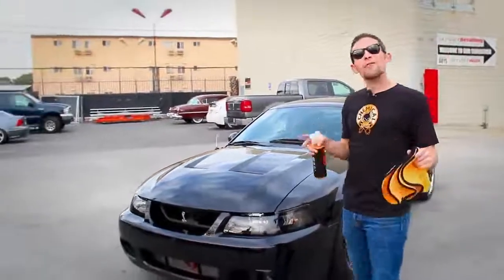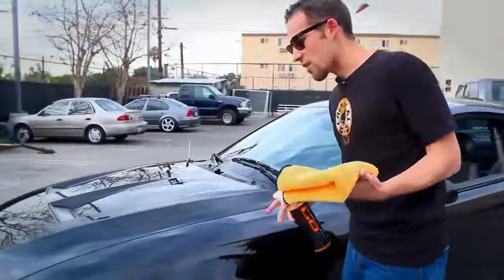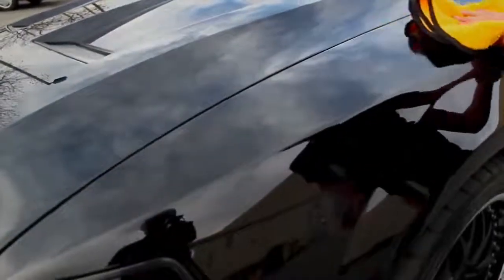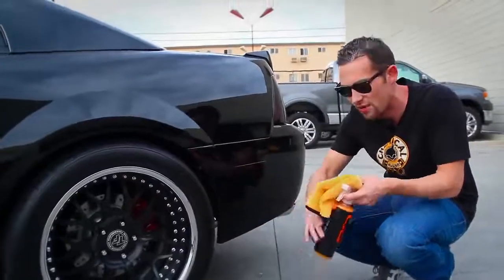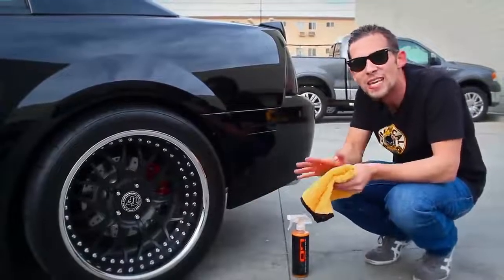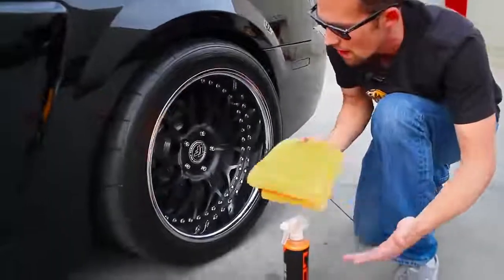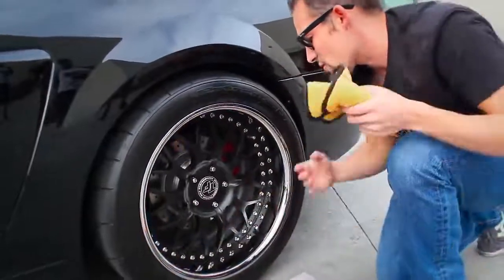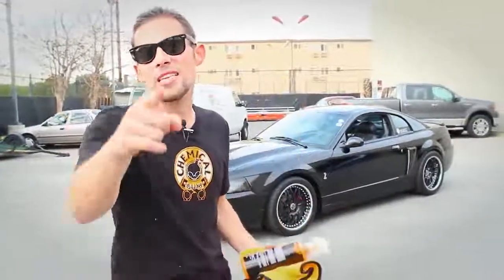Chemical Guys V7 Quick Detailing Spray Sealant | CROP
Chemical Guys V7 Quick Detailing Spray Sealant zorgt voor de beste lakverzegeling na het autowassen. De Chemical Guys V7 geeft autolak extra glans en creëert een vuilafstotende werking met water beading. Door je auto te behandelen met Chemical Guys V7, blijft de lak langer schoon en glimmend. Het voordeel van Chemical Guys V07 is dat deze spray sealant en spray wax in één, makkelijk is aan te brengen op iedere autolak. Dankzij de hoogwaardige formule werkt de quick detailing spray wax streeploos!

Chemical Guys V7 kopen? Bestel online op